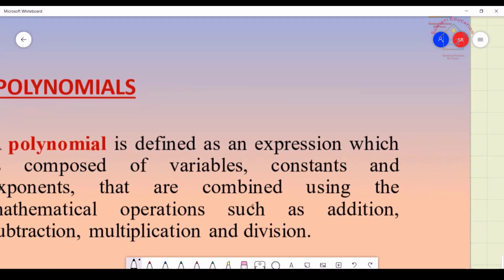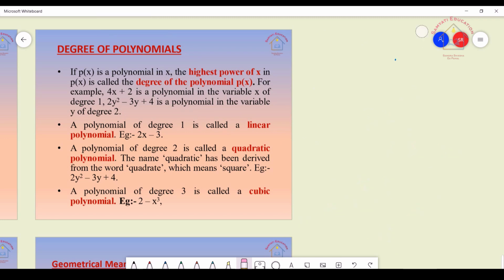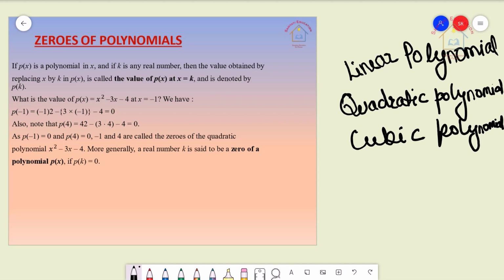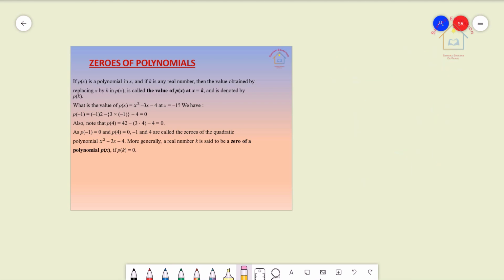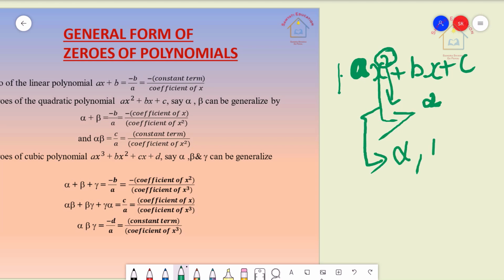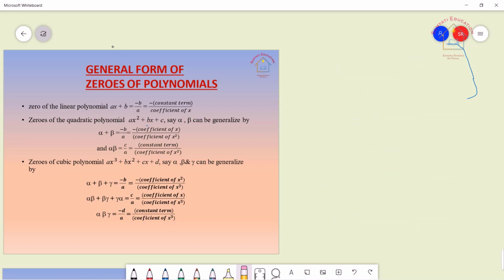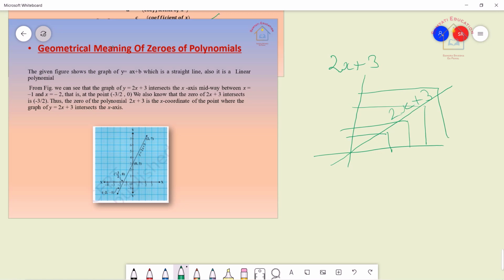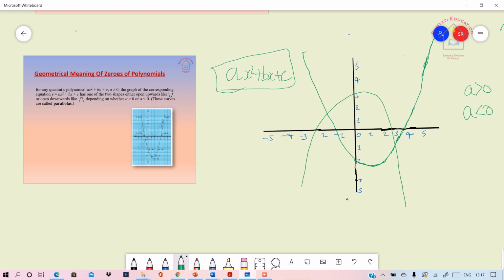Samyati Education | Class 10 | Chapter 2 | Polynomial | Introduction, Zeros Of Polynomial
Samyati Education | Class 10 | Chapter 2 | Polynomial
Type "JOIN CLASS" to 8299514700